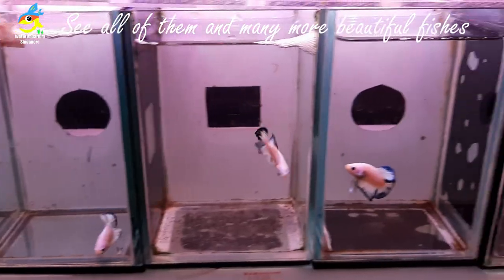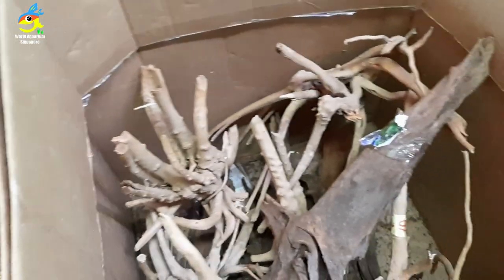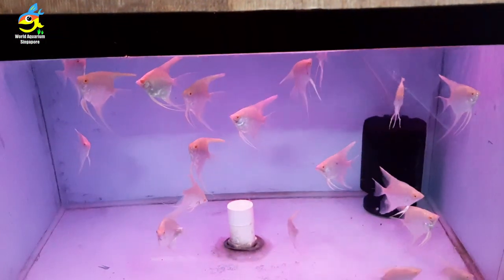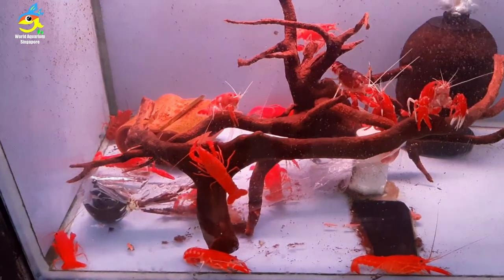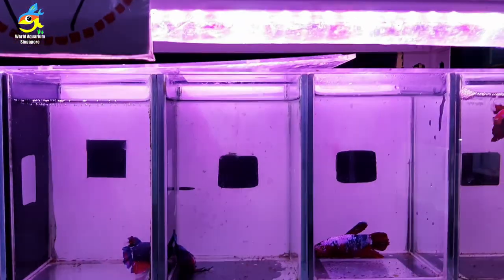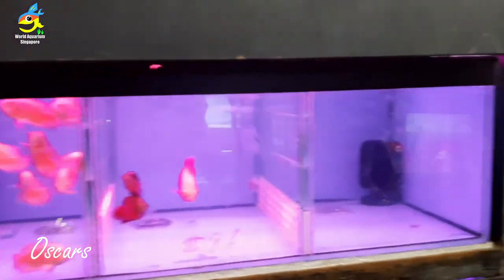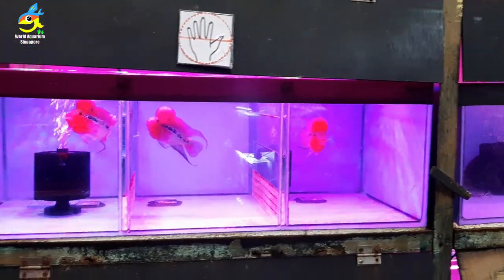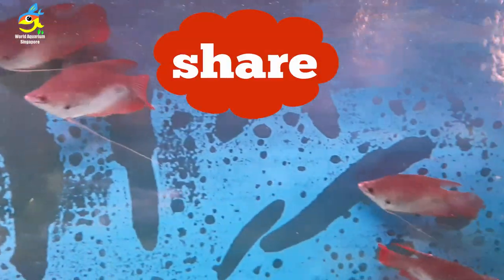Singapore Aquarium Shop - Heisenberg Pet & Aquarium Centre Shop Tour & Pet Walk Serangoon Tour Part3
Subscribe for more for Singapore Aquarium Shop tours, Best Biggest Aquarium fish shop tours & Best Aquarium Fish Shops Tours, Fish Farm Tours, Aquarium & Planted Aquarium video, click the sub link below

Today let me bring you all to another Singapore aquarium shop in Serangoon petwalk street :D "D this is a community neighborhood shop with fishes for everyone, so lets have a fun aquarium shop tour together, cheers and if you are new to my aquarium channel do SMASH my subscribe button for more future incredible aquarium videos

More incredible aquarium videos below from World Aquarium Singapore :D

And so many more incredible fish videos :D so Smash the Sub button for more